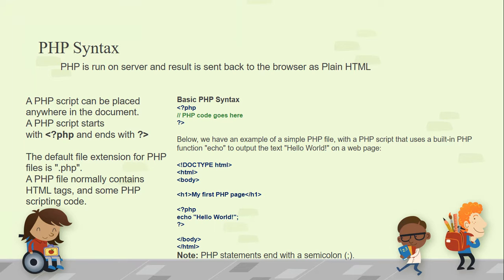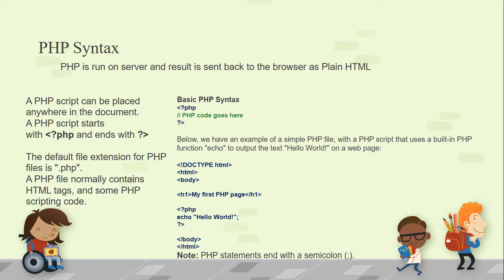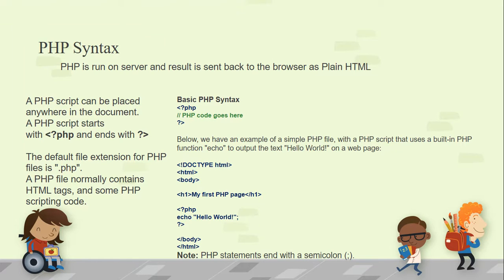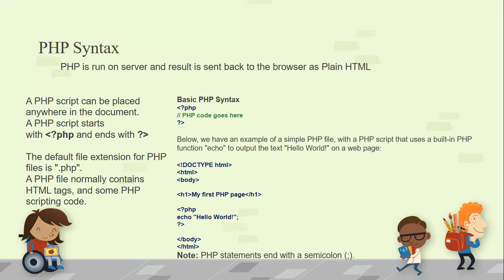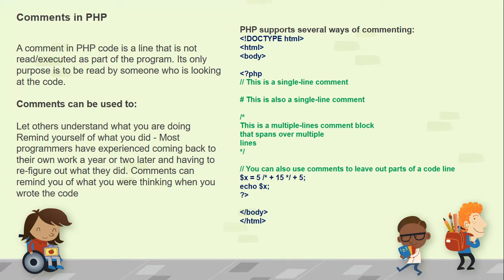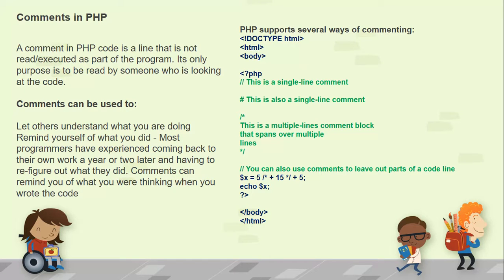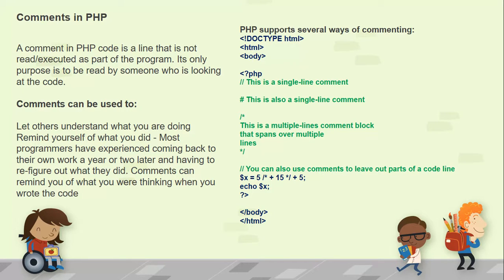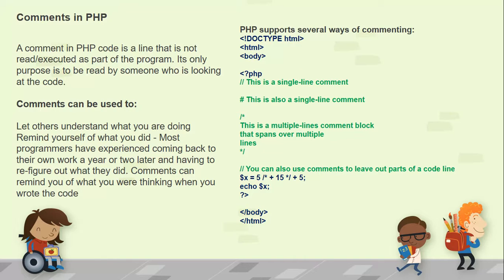PHP Introduction Part 2 - What is PHP - PHP Syntax and Comments in PHP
PHP is a hypertext preprocessor to run or execute commands on server and display results in a web browser in plain HTML without letting the user know about the backend code.

In this video I have covered the introduction section where you will come to know what php is all about and why it has got so many support worldwide. This video covers in depth use of php commands. Prerequisites are HTML and CSS. Programming background would help user understand the commands more faster and efficiently.

RISING
laravel
bootstrap
php composer
localhost/phpmyadmin
sar to php
aed to php
qar to php
money converter
peso to dollar
euro to peso
yen to php
currency converter
phpstorm
cad to php
myr to php
php 5.4
aud to php
usd to php
dollar to php
gbp to php
usd php
php storm
exchange rate
euro to php
hkd to php